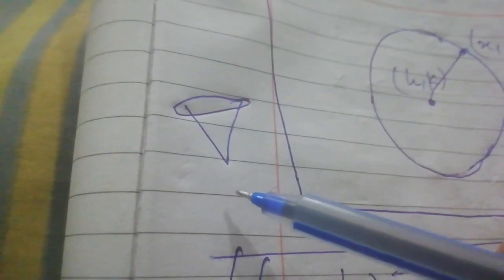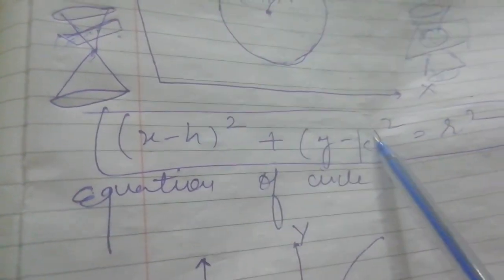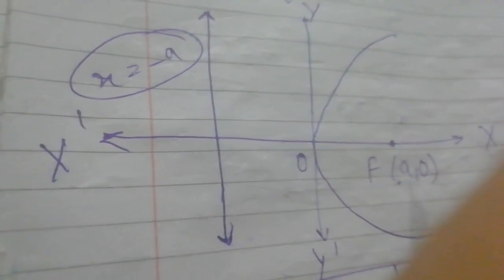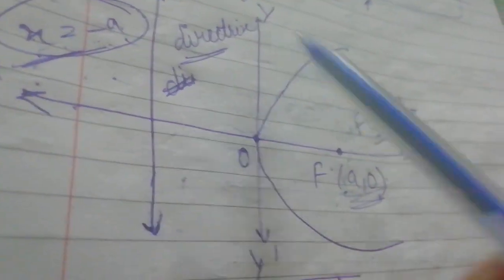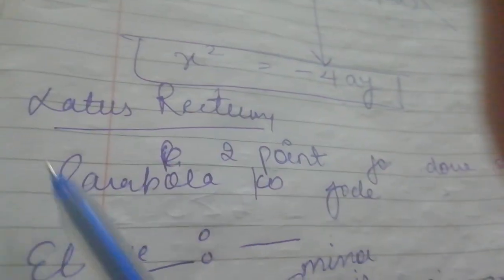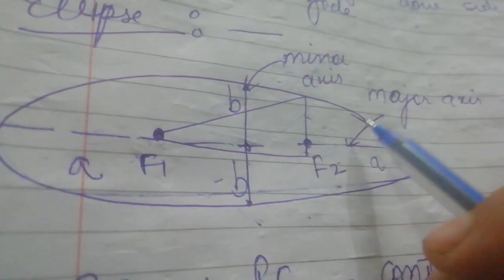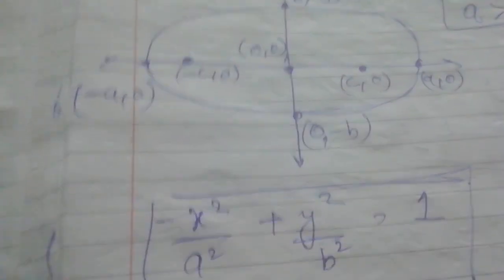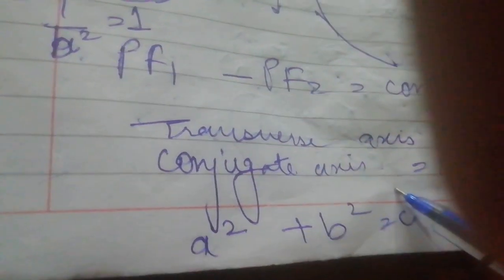CONIC Sections | PROPERTIES OF SECTIONS OF A CONE | CIRCLE |ELLIPSE |PARABOLA |HYPERBOLA|MATHS |JEE